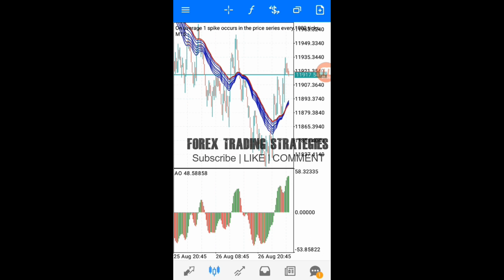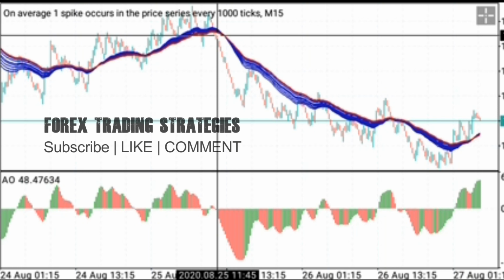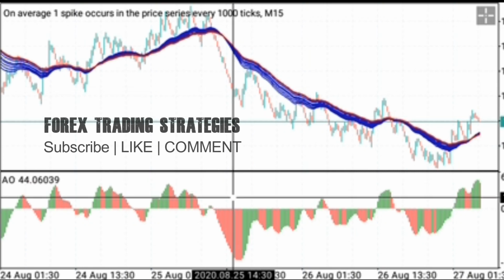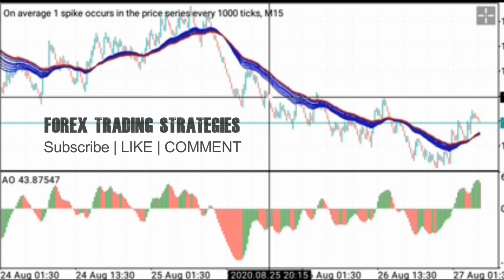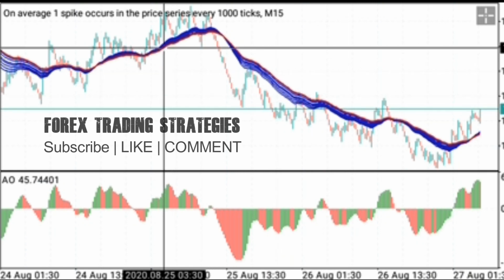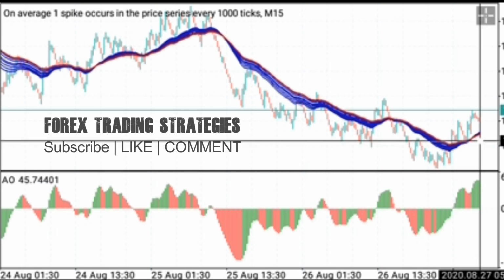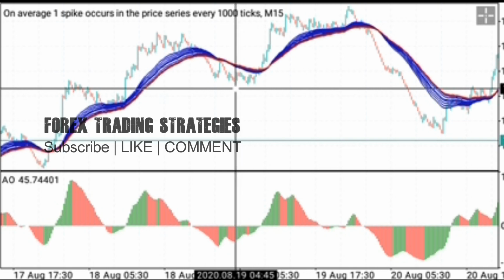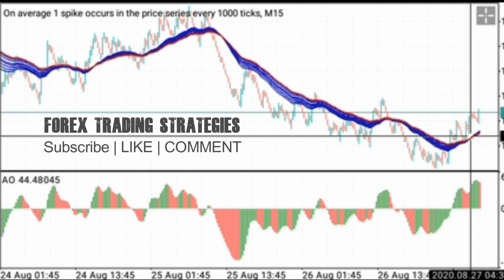Boom and crash - How to make money on boom and crash strategy 2020 - FOREX TRADING STRATEGIES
Boom and crash strategy - How to trade boom and crash strategy 2020 on FOREX TRADING STRATEGIES. How to make money on boom and crash strategy. Amazing Boom and crash latest strategy. Try this Boom and Crash best trading strategy! Test this Boom and Crash strategy